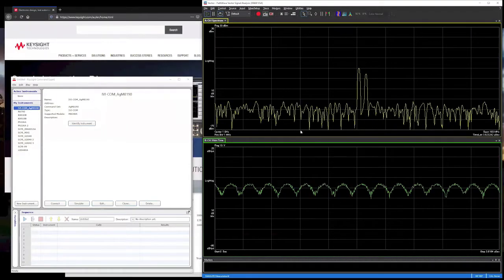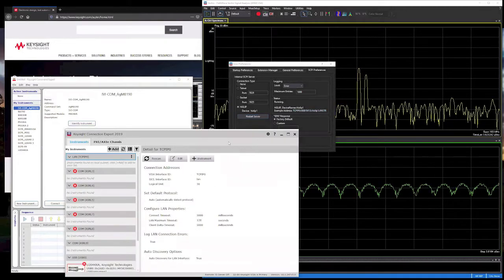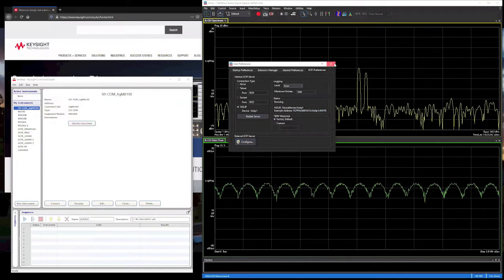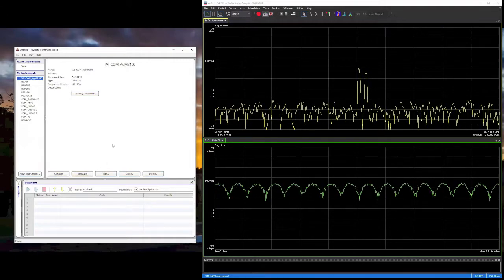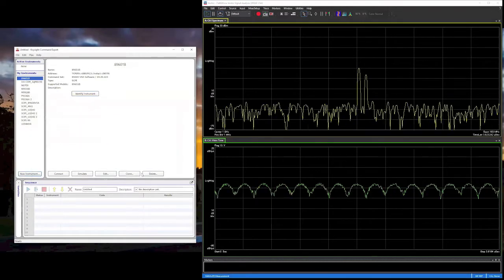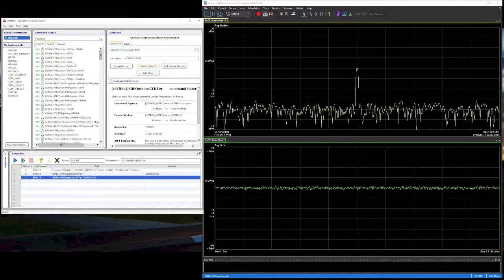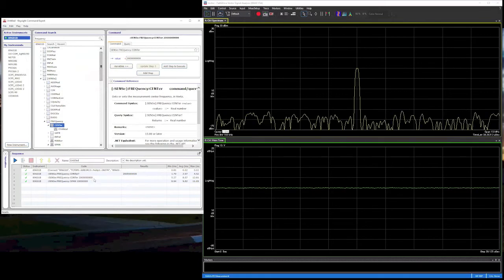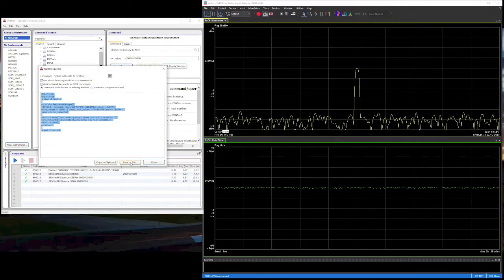Controlling VSA Software using Command Expert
Quick guide to setup and control VSA software using Keysight Command Expert.

Summary:
1. Need to setup VSA to HiSlip connection
2. Find the VSA software in Keysight IO library
3. Download and install Keysight Command Expert
4. Connect VSA software in Keysight Command Expert
5. Control VSA Software using SCPI from Command Expert
6. Export the test sequence created to different programming language